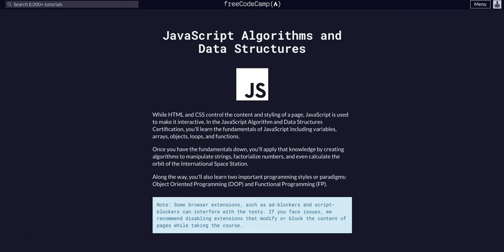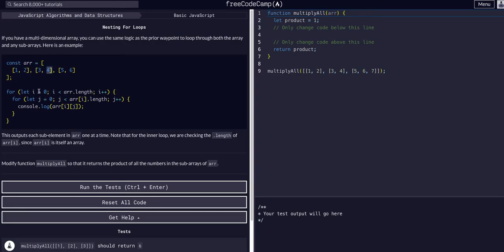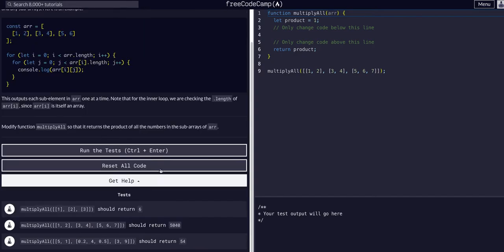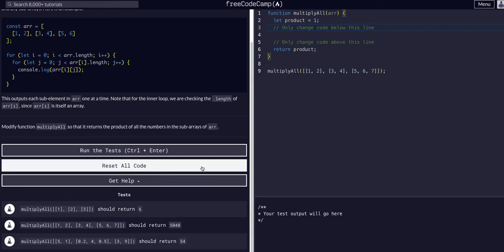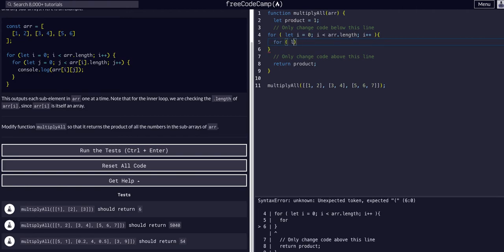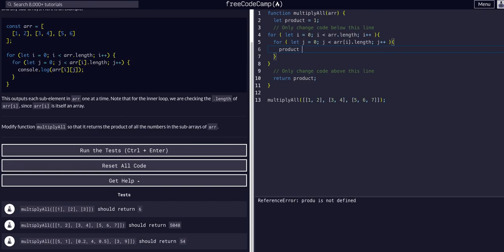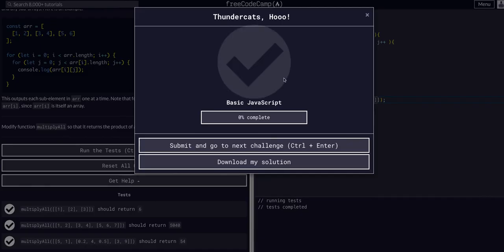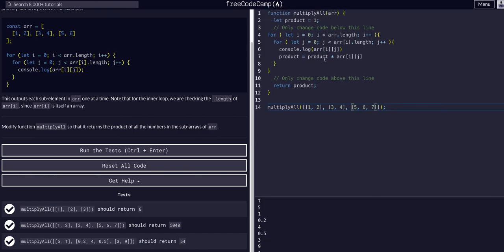Nesting For Loops - Free Code Camp Help - Basic Javascript - Algorithms & Data Structures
Nesting For Loops Challenge